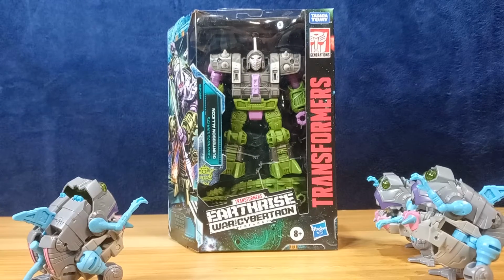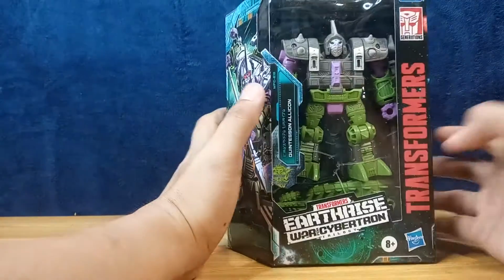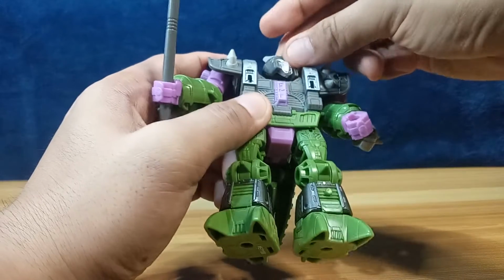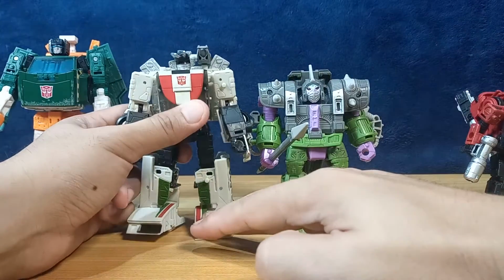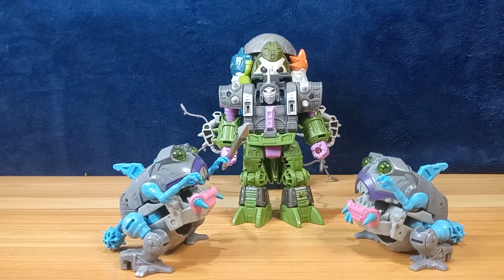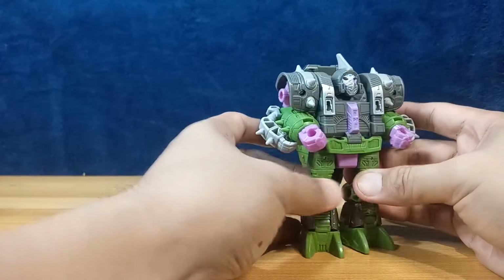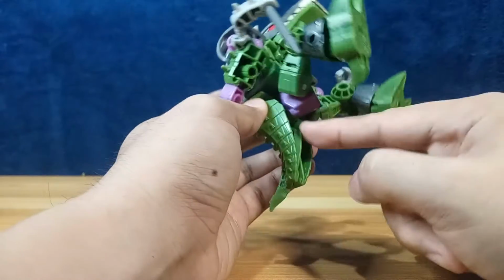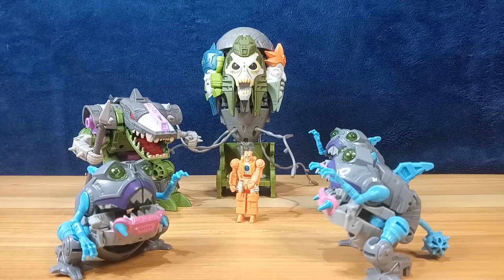Earthrise WFC Deluxe Class Quintesson Allicon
Heres my look at the Earthrise WFC Deluxe Class Quintesson Allicon.